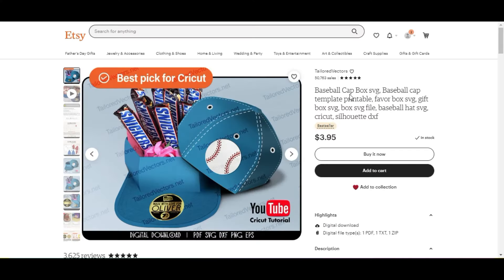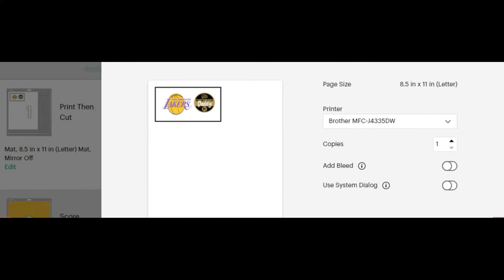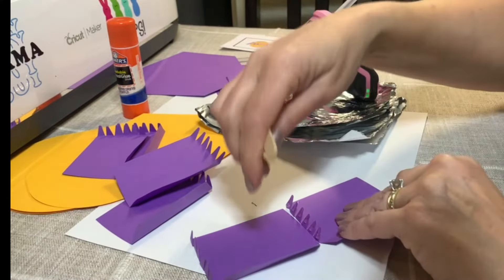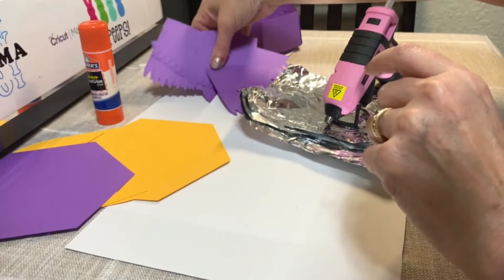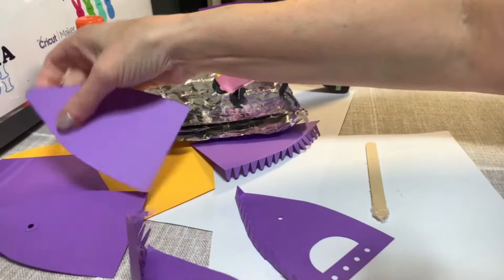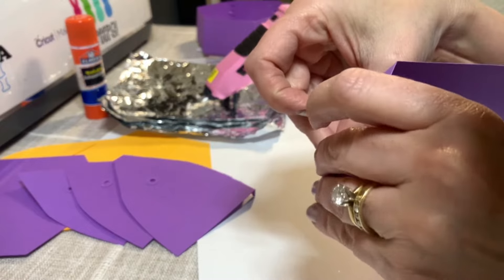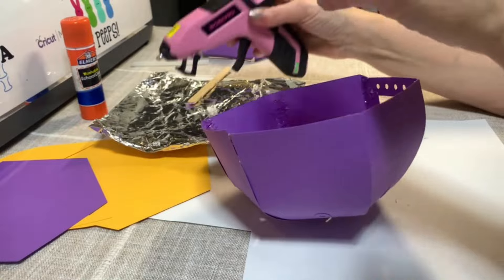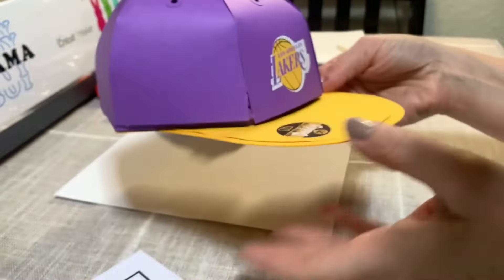Make a baseball hat gift box for Father's Day with Cricut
In this video, I am going to show you how to Make a baseball hat gift box for Father's Day with Cricut.

0:00 - 0:17             Intro
0:18- 01:26            How to upload svg's from Etsy to Cricut Design Space
1:27 -03:46            How to upload the sticker png file as a print & cut
03:51-13:29          How to make sure svg is scored & change colors before cutting
13:30 - 1:03:30     How to put the Baseball cap gift box together

Neenah Creative Collection Cardstock paper 12x12 Primary colors
Workpro cordless glue gun
glue gun refills
Cricut Printable vinyl white

▶▶AMAZON DEALS

Try Audible Premium Plus & Get Up to Two Free Audiobooks

ARTIST: A.T.M.
TITLE: On a Journey
Music from Uppbeat (free for Creators!):